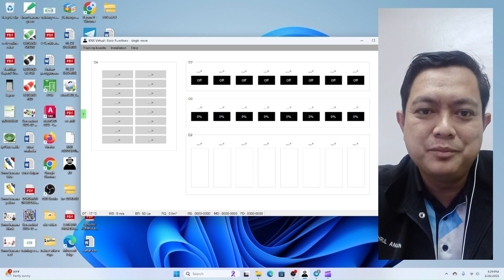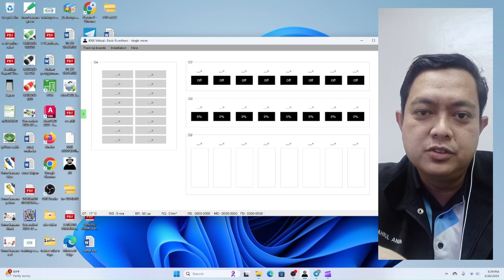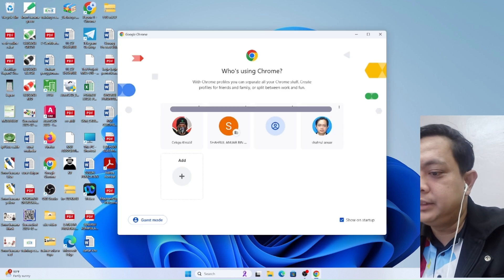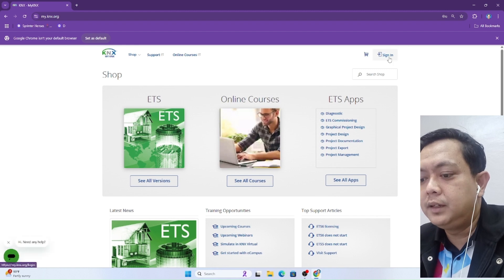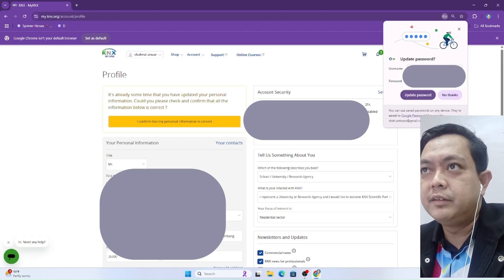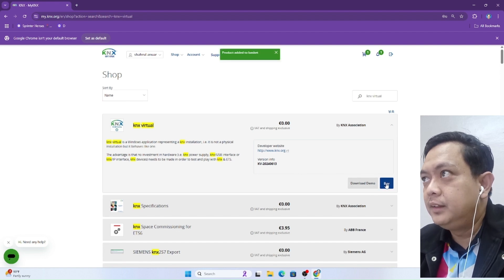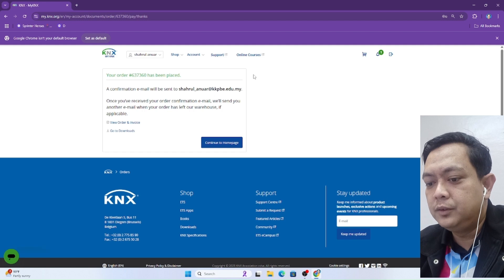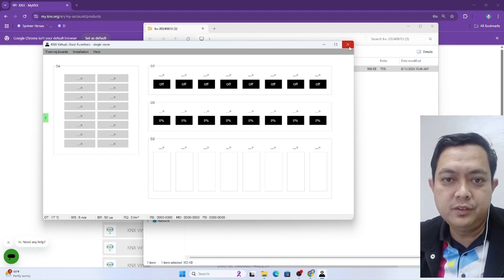KNX System How To Download And Install KNX Virtual Software For Free | Electrical Engineering Basics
KNX Virtual is a simulation software that lets you design, configure and test KNX-based smart home and building automation systems without needing a physical hardware. This video covers on How to Download and Install KNX Virtual Software for free